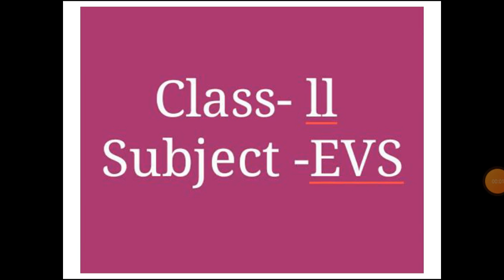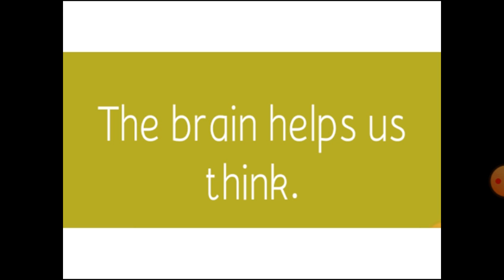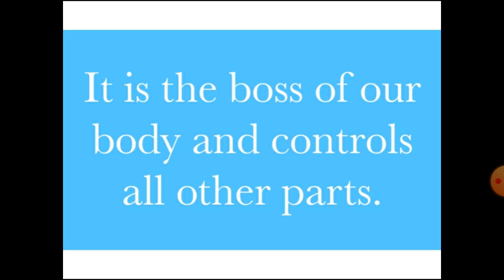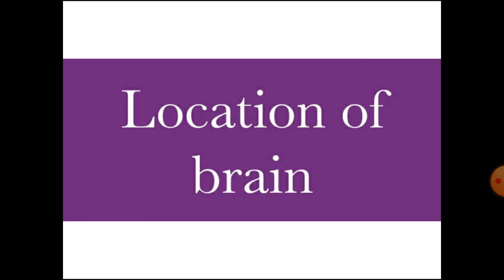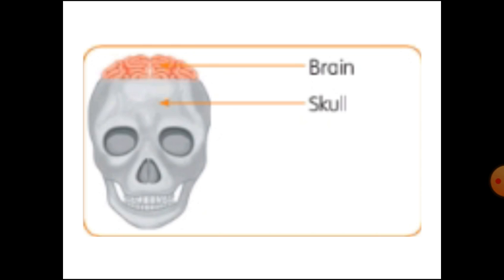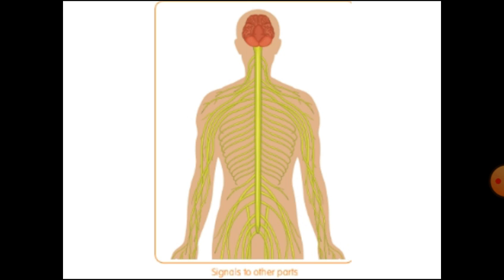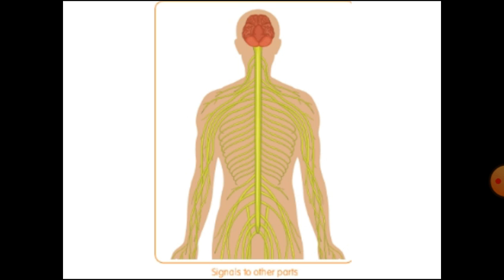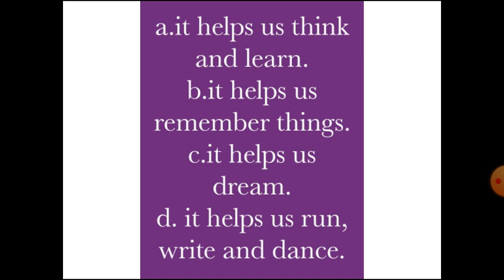Class II EVS The Brain